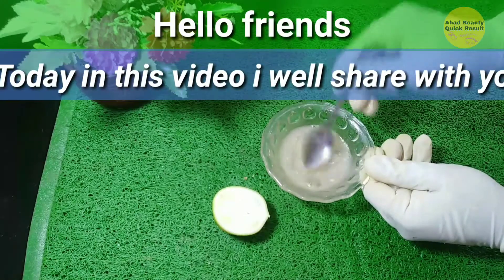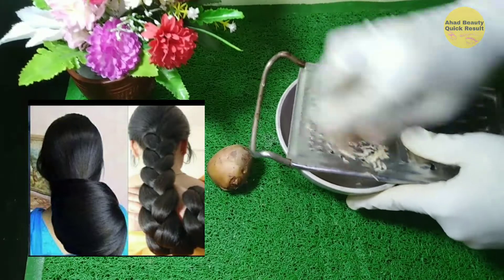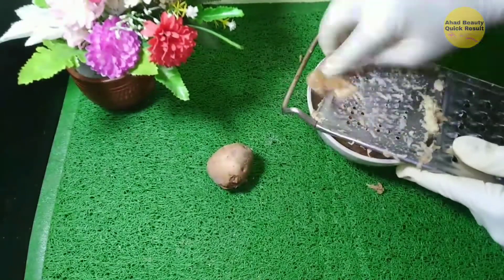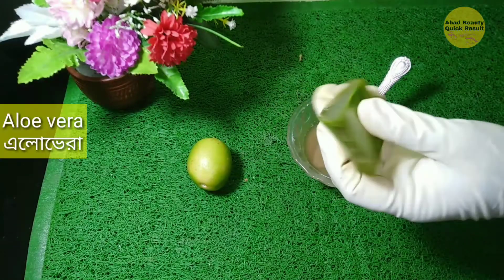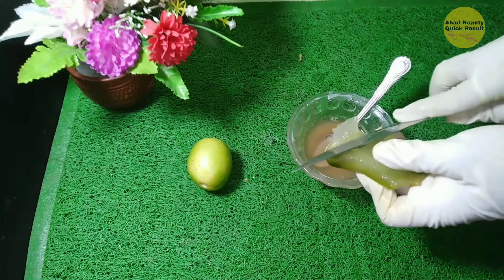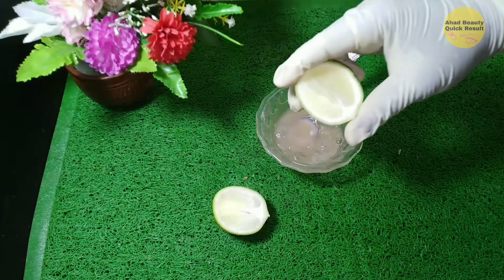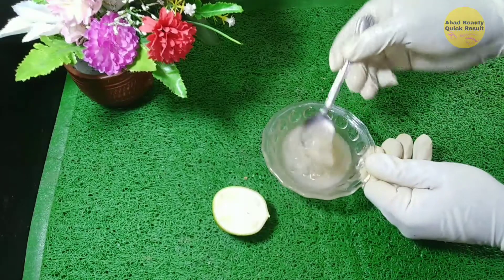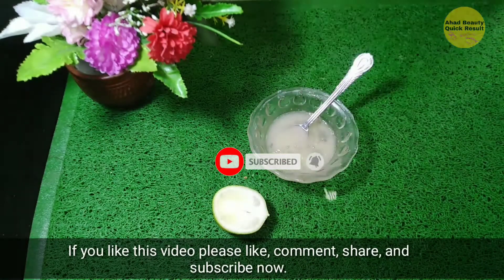How to get Long, Soft,Smooth & Healthy Hair with Potato and aloe vera juice | for hair grow at home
How to get Long, Soft, Smooth and Healthy Hair with Potato|
Potato and aloe vera juice for hair growth at home remedis.

make this remedis.

-Potato
-Aloe vera
-lemon

- Apply on hair  and leave it 30 minutes.
- After 30 minutes rinse hair by norma water.
- Apply only 3 days in a week.
- Apply about 3 to 4 weeks to get result

Potato benefit for hair.
Potato juice is one of the most inexpensive and natural ways to stimulate hair growth. As compared to store-bought hair products, which may contain chemicals that can be harmful for hair in the longer run, using potato juice is a completely natural remedy that works for most people.
Potato juice consists of various essential vitamins that increase oxygen levels, which work to repair and restore collagen. Collagen is the protein found in the skin and other connective tissues. An improved collagen can then help better growth of hair.

health is the root of happiness.both physically and mentally health are important of humans.'' sastho kotha beauty'' tips is a fool health portal.

Information has been collected from WIKIPEDIA. Every information is taken from Google & Sources. Thanks to Google for the information. Pictures collected from
your queries______________

Dear Sir/Madam!..

If any part of the contents of this channel is that your property (as a musician, label, video, image distributor or artist), please send me a personal message and your content will be REMOVED within 24 hours.